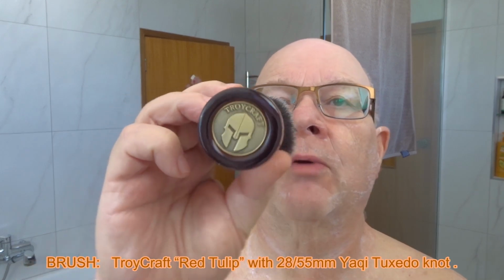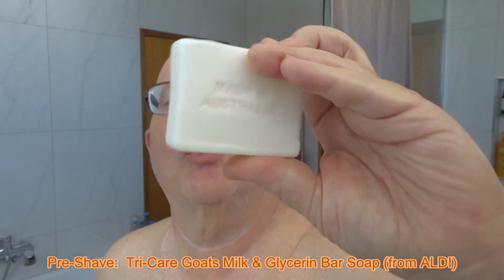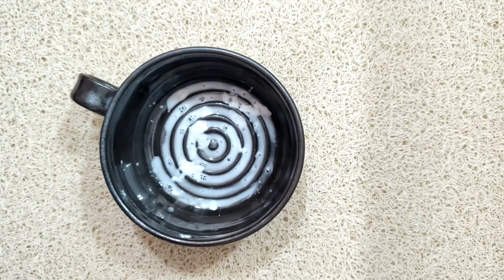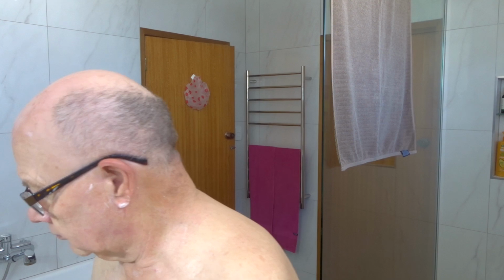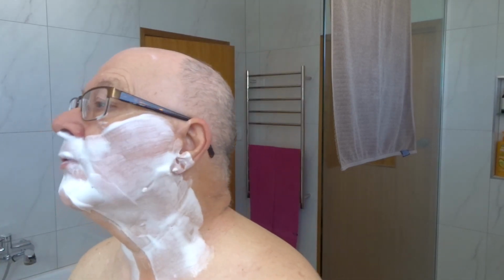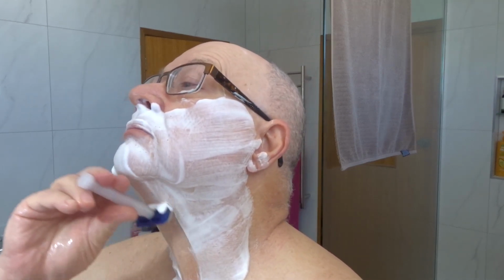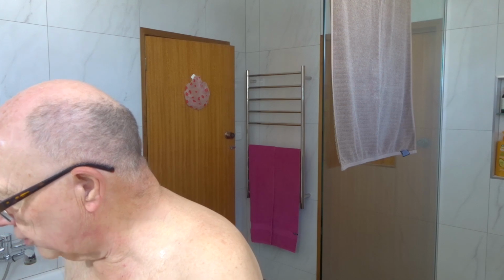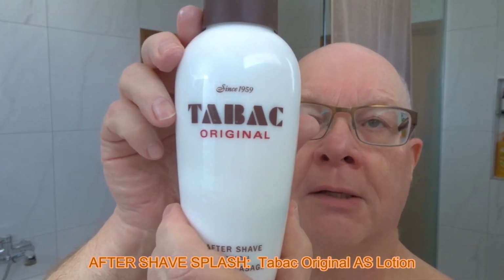SOTD s357L || Tabac Original (Tallow) | TroyCraft “Red Tullip” 28/55 Tuxedo | Superior Cuts 3D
***Featured Legacy Soap***   Tabac Original Shave Soap (original Tallow base) produced by  Maurer & Wirtz in Germany since 1959.  Scent profile - Top Notes: Petitgrain, Bergamot, Pepper, Lemon, Neroli; Middle Notes: Chamomile, Lavender, Geranium, Oak; Base Notes: Carnation, Sandalwood, Musk, Vetiver.

***Shave Result***    My normal approach to hard soaps like Tabac is to scrape about 0.6gm off the puck and pressed the scrapings into the bottom of my lathering bowl with a wet finger, then proceed with my normal lathering method to build a rich & creamy medium density lather. Tabac (Tallow) lather provides me with excellent performance.  The Tabac scent needs no introduction with it’s polarising complex floral, musky, woody, powdery aroma that reminds me of Jovan Musk, scent strength 7/10 and it lingers in the bathroom.  The Superior Cuts 3D razor with 0.6 CC plate felt quite mild and I would equate it to Rockwell 6c on plate 3, achieved a clean, smooth easy going DFS, would be a great daily driver for me.
***TroyCraft Custom Shaving Brushes ***
***The Gear***
    • Pre Shave:  Tri-Care Goats Milk & Glycerin Bar Soap (from ALDI) [A]
    • Brush:  TroyCraft “Red Tulip” with 28/55mm Yaqi Tuxedo knot  [A]
    • Soap: Tabac Original Shave Soap (original Tallow base)
    • Bowl:  Whispers From The Woods [A]
    • Razor:  Superior Cuts 3D Printed (Croatia) with 0.6 CC plate (Weight: 18gm with blade).
    • Blade:  Gillette Nacet Super Stainless, made in Russia (3)
    • Astringent: Jennai Aloe Vera Gel with Witch Hazel & Vitamin E [A]
    • Balm:  G&M Australian Creams - Emu Oil MkII [A]
    • After Shave Splash: Tabac Original AS Lotion
    • Moisturiser: MooGoo Natural Full Cream - Hydrate [A]

[A] = Australian Product.
***Other Traditional Wet Shaver Channel's you may enjoy***
***Chapters***
00:00 – Intro
00:19 – Legacy Soap
00:50 - Soap Scent
01:09 – Brush
01:45 - Razor & Blade
03:00 -  Pre-Shave Soap
03:18 - Prepare Soap Scrapes
04:47 - Build Lather
06:48 - Re-Wet the face
07:17 – First Pass
10:33 - Second Pass
13:31 - Third Pass
16:45 - Touch Ups/Fourth Pass
20:46 - Rinse & Alum Feedback
21:41 - Rinse & Lather Face Wash
22:39 - Post Shave
24:35 – Barber Shop
***Backgound Music***
 All Music Tracks by Scott Buckley - released under CC-BY 4.0.
Music Tracks
01 - 'Falling Together' [Meditative Neoclassical CC-BY] - Scott Buckley
02 - 'Sanctuary' [Suspense Drama CC-BY Music] - Scott Buckley
03 - 'Affirmations' [Bittersweet Neoclassical CC-BY] - Scott Buckley
04 - 'Celestial' [Atmospheric Cinematic CC-BY] - Scott Buckley
05 - 'Beyond These Walls' [Meditative Cinematic Orchestral CC-BY] - Scott Buckley
023